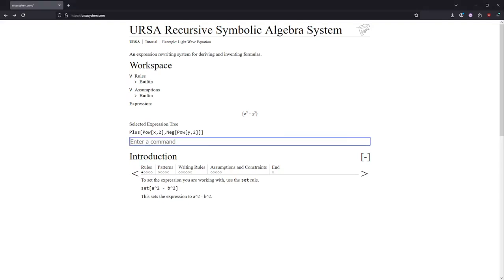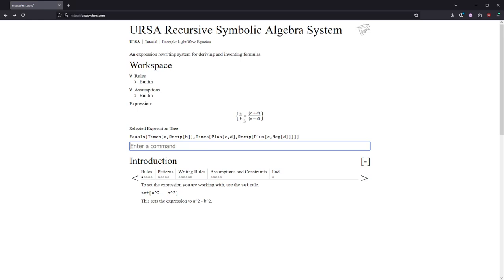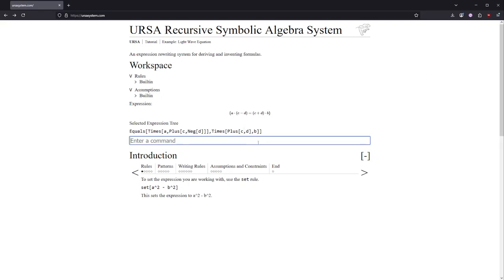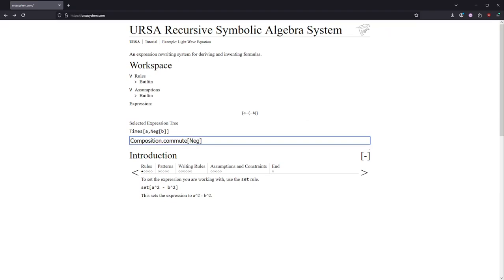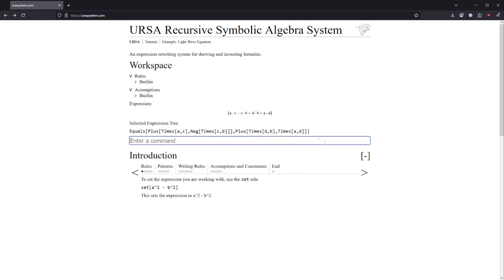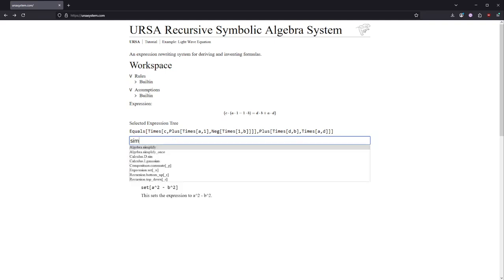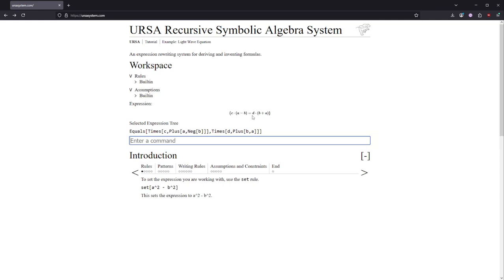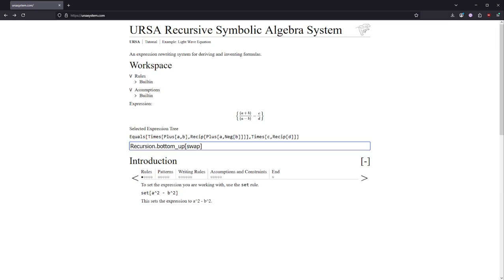Example: (a+b)/(a-b)=c/d from a/b=(c+d)/(c-d)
First example derivation